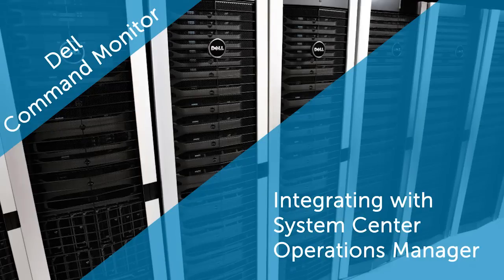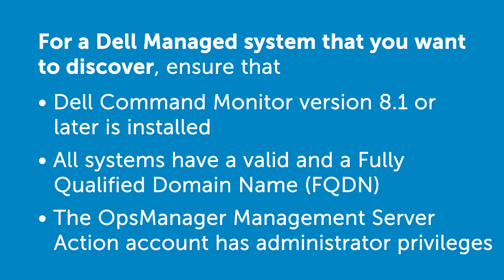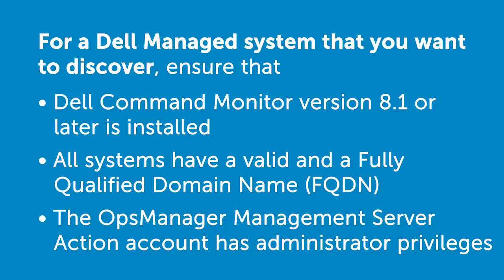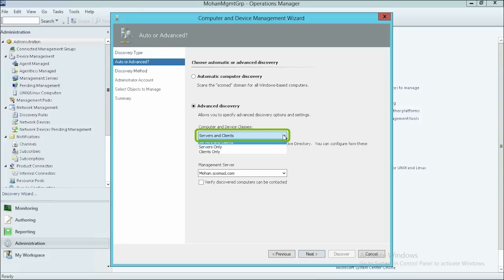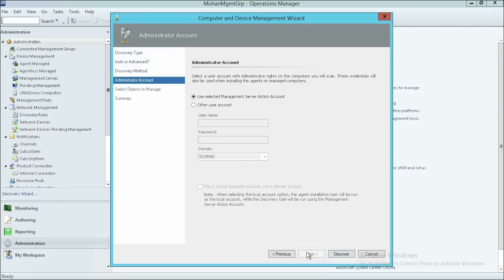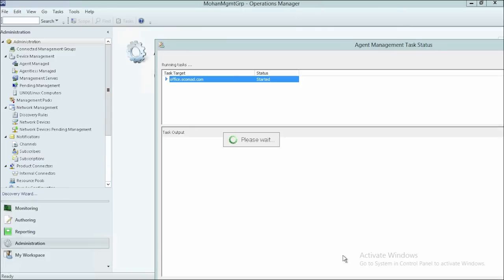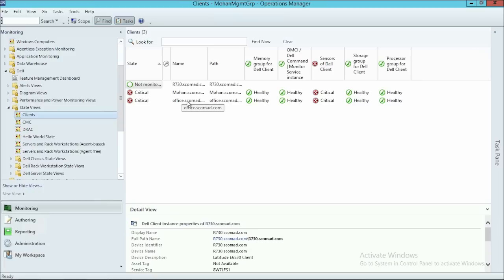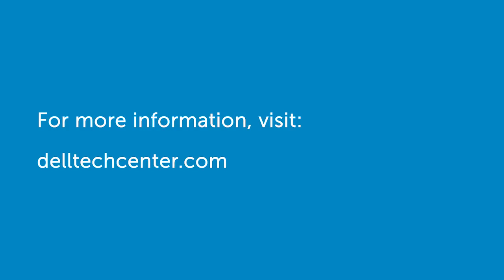Integrating Dell Command | Monitor with Dell Client Management Pack for SCOM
In this video, we cover the process of integrating Dell Command Monitor 9.1 with Dell Client Management Pack 6.1 for System Center Operations Manager (SCOM).